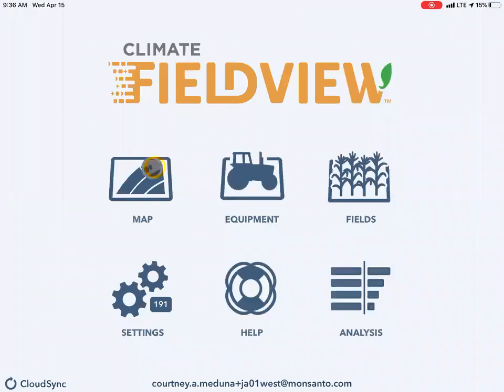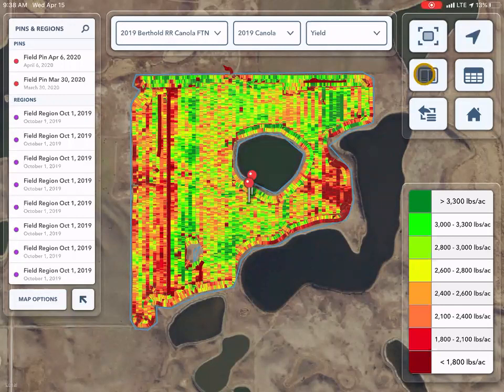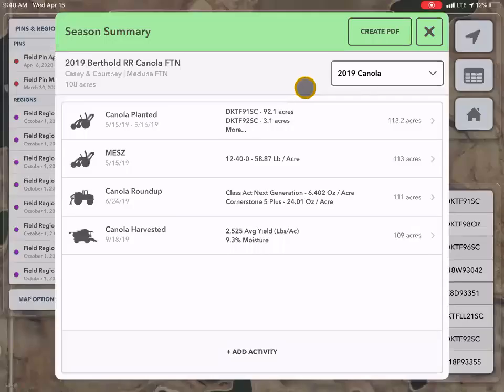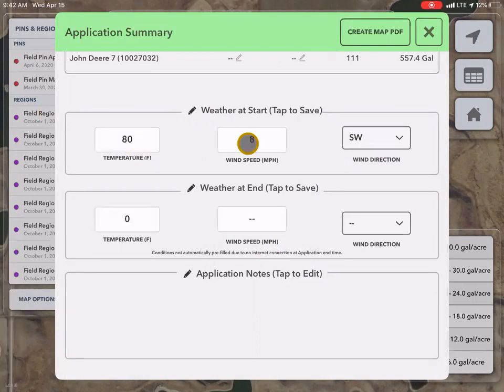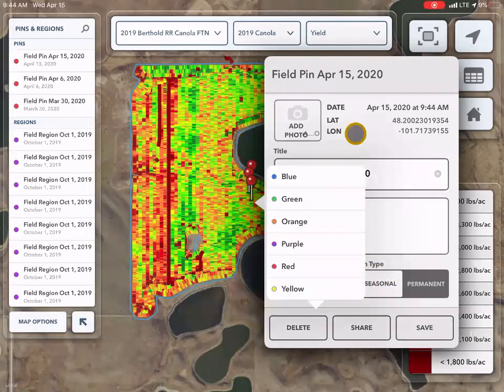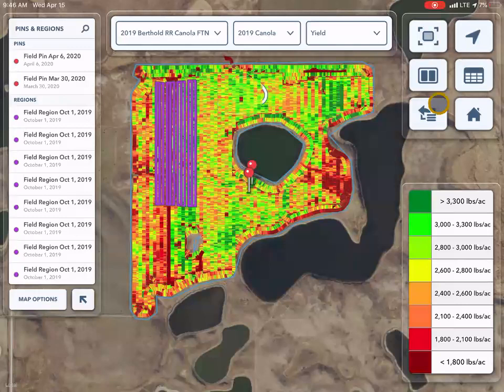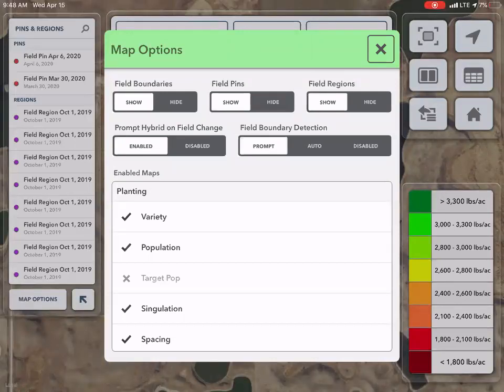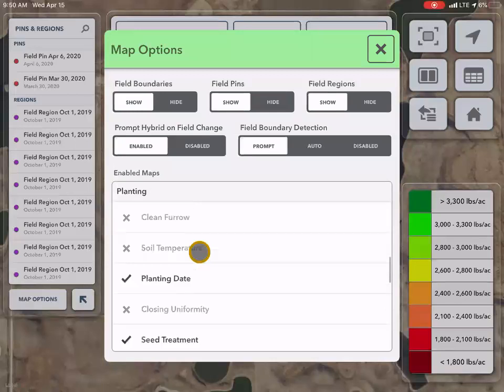Fieldview Cab App Map Screen Overview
detailed description of the fieldview cab app's map screen.